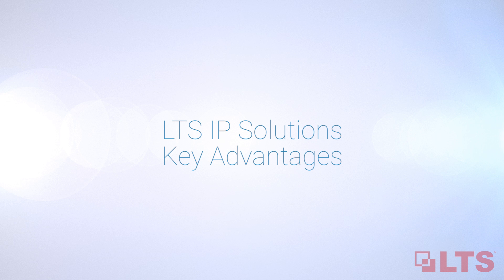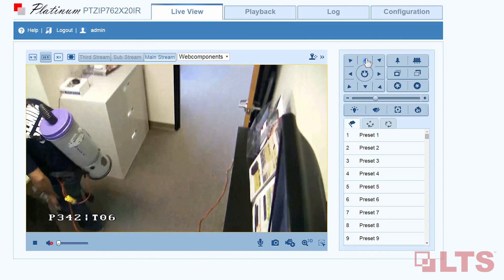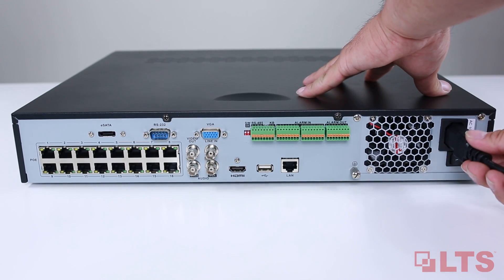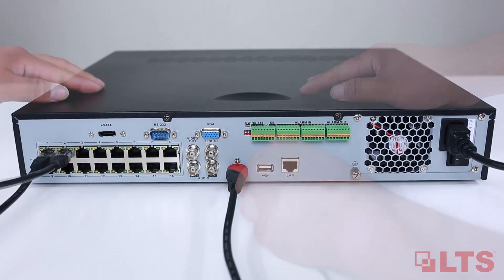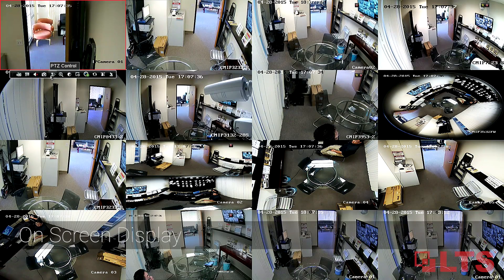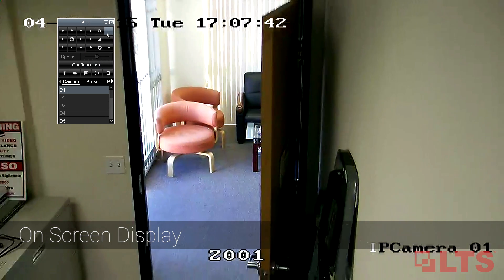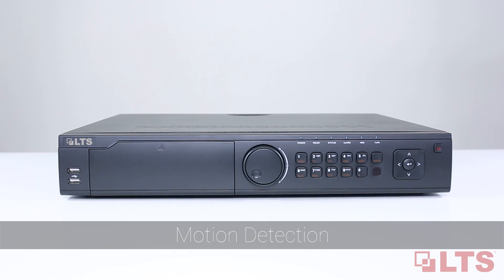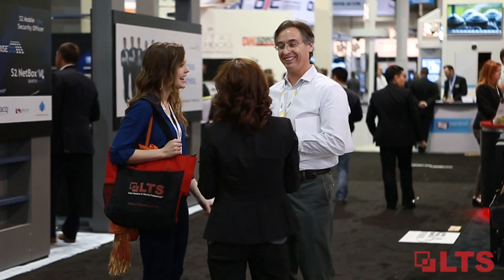Network Video Recorders IP Security Solutions - Plug and Play - LTS Platinum Series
Up to 24TB of HD recording storage, RAID capable, OSD, 200Mbps bandwidth, Smart Search, Onvif, motion detection, Free DDNS, VGA/HDMI inputs.

LTS Network Video Recorders for your latest IP Cameras. It has all the features you want and need in a NVR.  Plug and Play for easy network setup, flexible scalability, remote configuration, and POS capability just to name a few key features.

Embedded NVRs Simplify Your IP Surveillance Solutions.  All you need is the right technology.

Compatible with 3rd party IP Cameras.

Models include:
LTN8704-P4, LTN8708-P8, LTN8716-P8, LTN8816, LTN8816-P16

or
Call your sales representative today for more information.

LIKE US